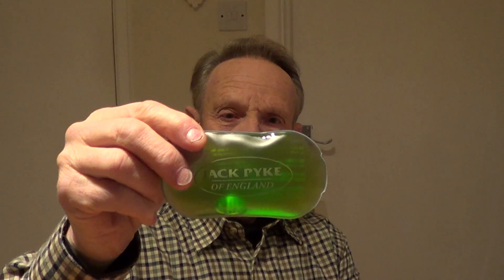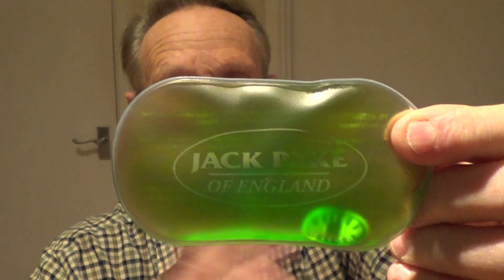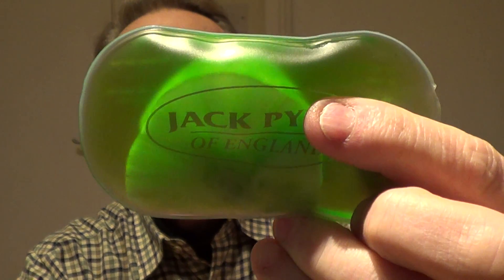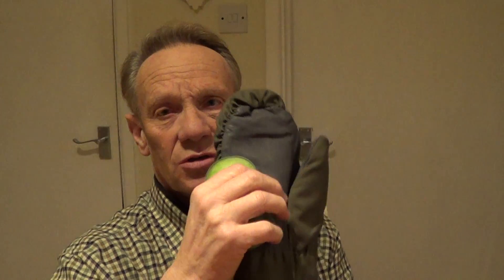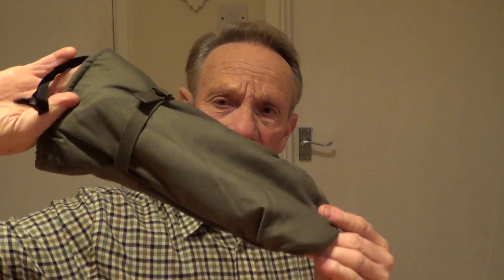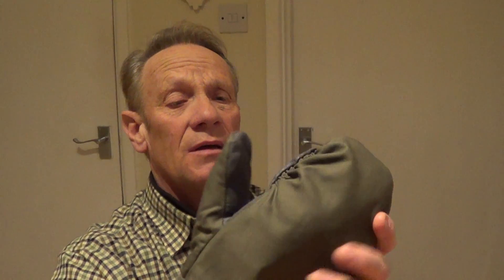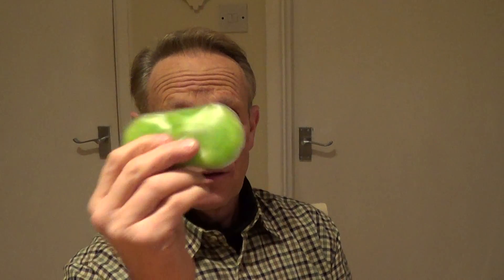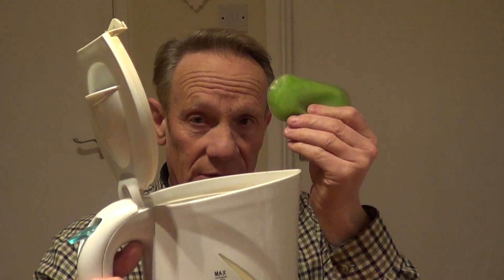Hand warmer review - Jack Pike hand warmer review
Are Jack Pike reuseable hand warmers worth it? Yes because they are reuseable  but no because they don't stay warm very long. They are ideal for just say taking the dog for a walk for less than an hour but any longer and they go cold. Easy to reactivate, seconds to heat up to full capacity but short lived. Slip them into a pair of mitts for most effectiveness.